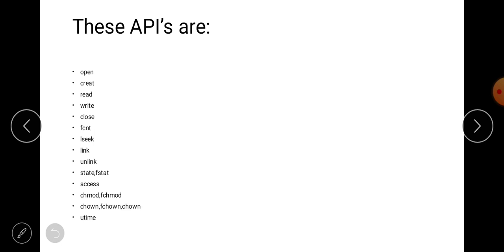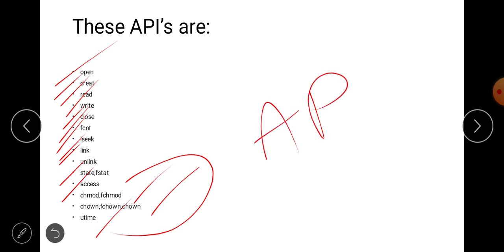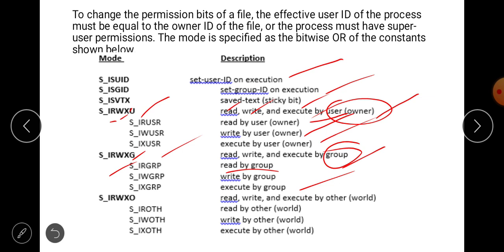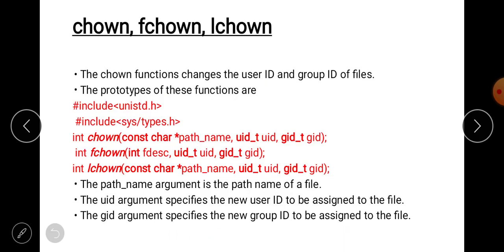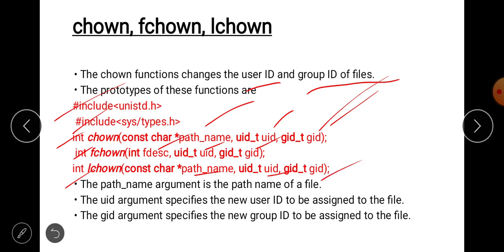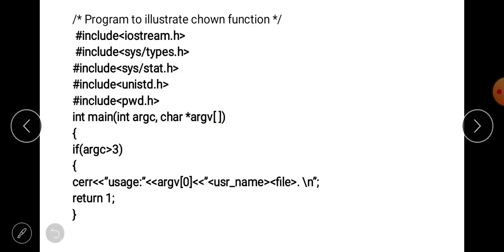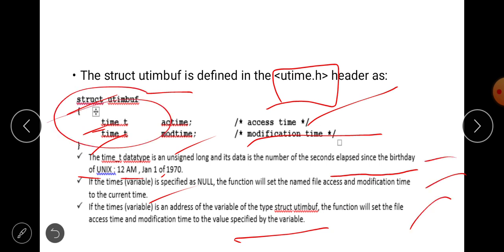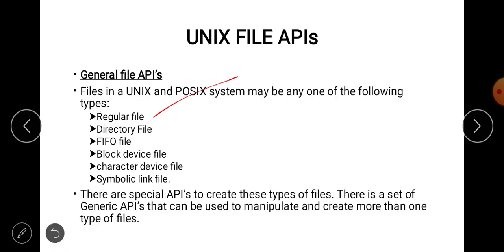UNIX Module 3 | General File API's (chmod, fchmod, chown, fchown, lchown, utime)